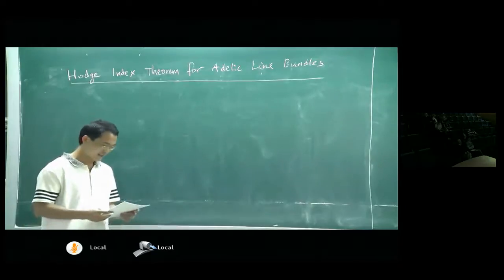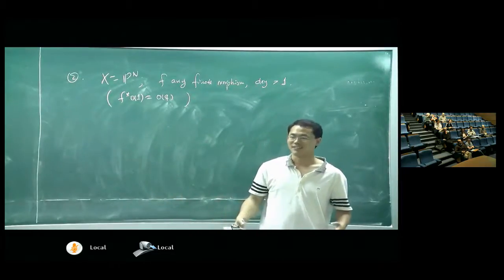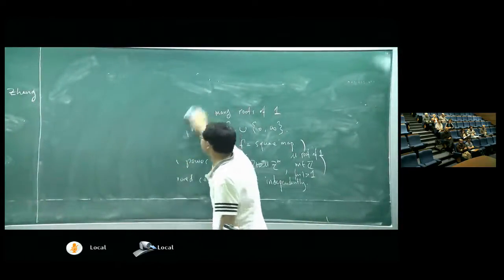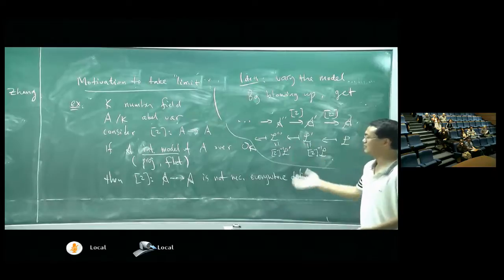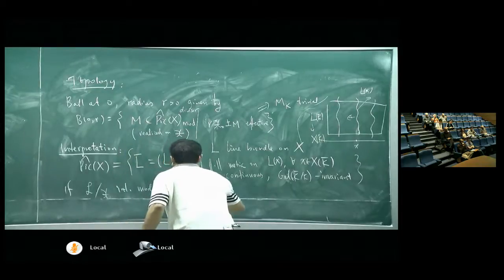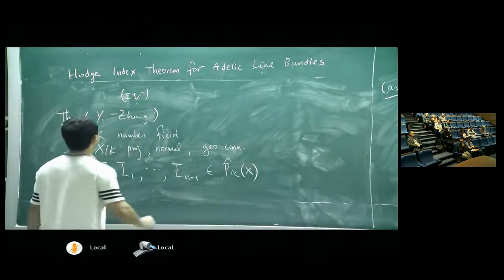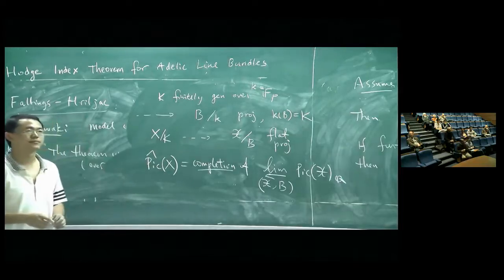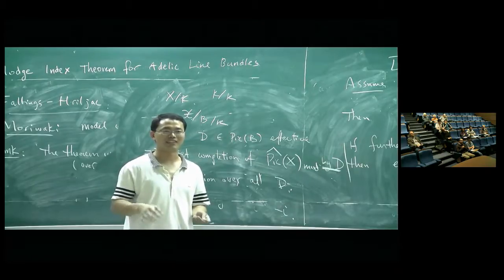Xinyi Yuan, Hodge index theorem for adelic line bundles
The Hodge index theorem of Faltings and Hriljac asserts that the Neron-Tate height pairing on a projective curve over a number field is equal to a certain intersection pairing in the setting of Arakelov geometry. In the talk, I will present an extension of this result to adelic line bundles on higher dimensional varieties over finitely generated fields. Then I will talk about its relation to the non-archimedean Calabi-Yau theorem and its application to algebraic dynamics. This is a joint work with Shou-Wu Zhang.